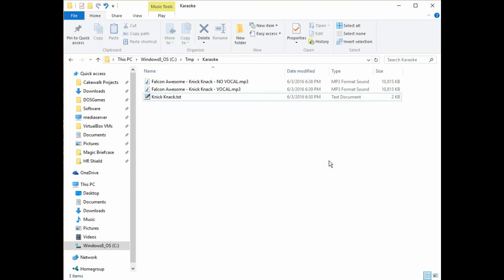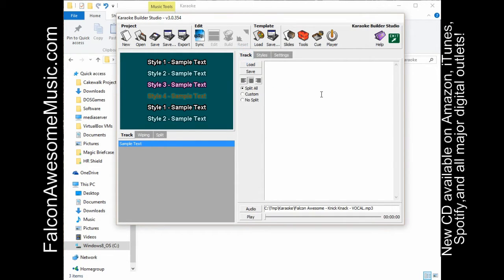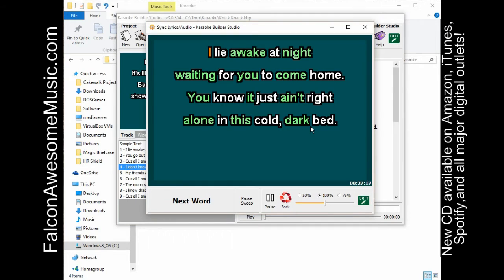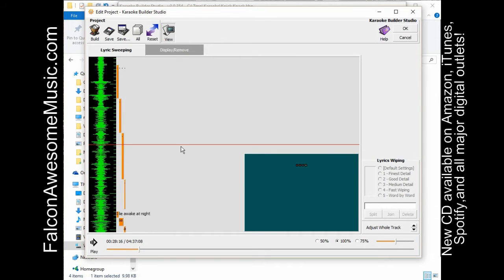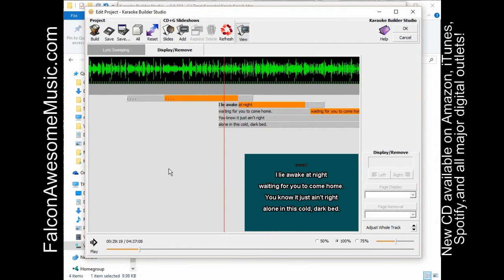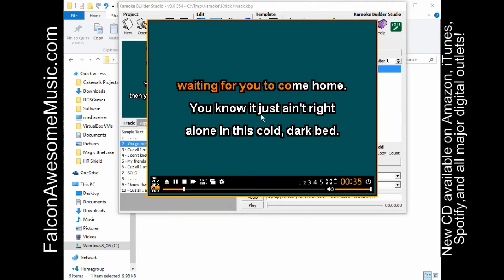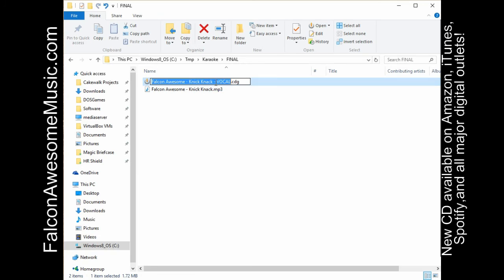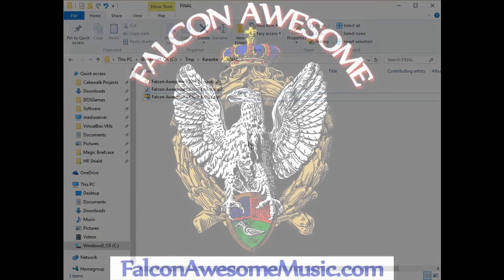Creating Karaoke tracks from MP3's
As we have many friends who love to go to Karaoke bars to sing, we thought "what better place to showcase some original songs?" You have a captive audience, and it only take someone hearing a song 3 times for them to remember it.

This is a tutorial explaining how we took a track off the new Falcon Awesome EP entitled "Knick Knack" and created a standard Karaoke track that can be played by all professional Karaoke software.

This requires the use of a package called "Karaoke Builder Studio" which is an excellent, and modestly prices, suite of tools for authoring Karaoke tracks